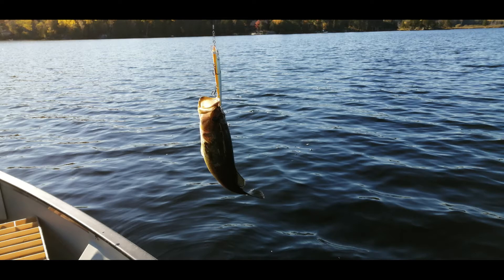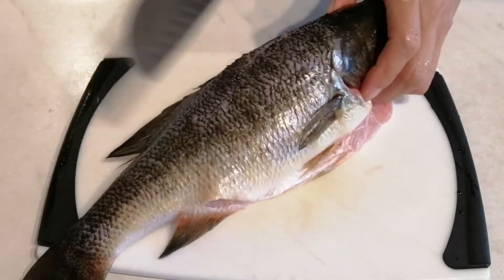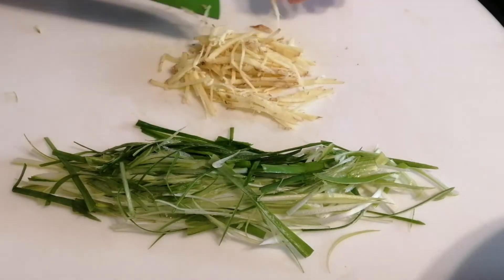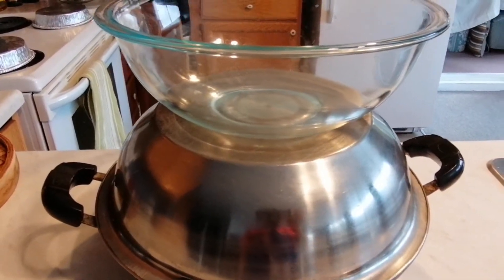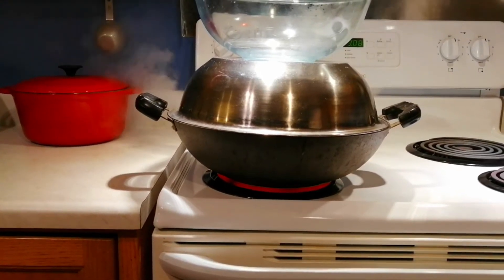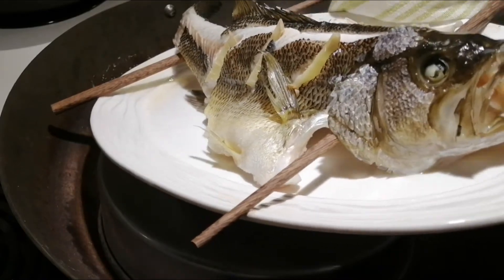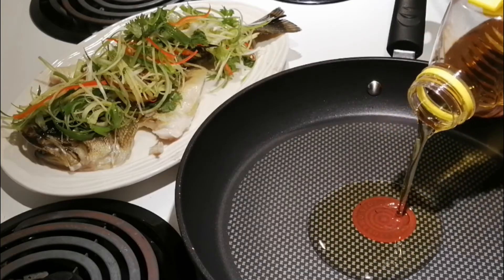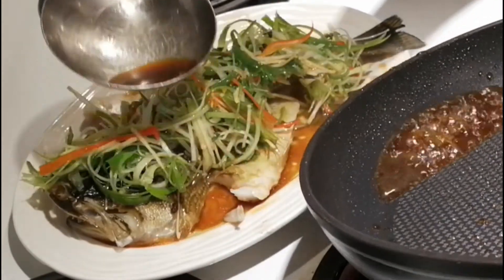Sea Bass Chinese Recipe for Live Sea Bass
Today we got one good size live sea bass in the lake. So I made this video to share with you the Steamed Sea Bass with Ginger and Green Onions recipe, it is amazing Chinese style recipe to cook live sea bass. The live sea bass cooked this way is very fresh taste and is enjoyed by many people. I am sure you will like this recipe after you watch my video.

Ingredients:
Bass Fish : 450g   Sichuan Pepper Corn: 3g   Coriander: 4g
Green Onions: 80g   Gingers: 50g   Hot Red Pepper: 4g
Oil: 2tbs     Light Soy Sauce: 1tbs     Sugar: 1tsp     Salt: 1/8tsp

Bellabin Chinese Food shared a cooking method/recipe of Steamed Bass with Ginger and Green Onins. This Steamed Bass with Ginger and Green Onins  is both fragrant and delicious to the taste. Steamed Bass with Ginger and Green Onins is also very healthy and nutritious Chinese food/cuisine. Steamed Bass with Ginger and Green Onins is very easy to cook too.
Bellabin Chinese Food Kitchen shares Steamed Bass with Ginger and Green Onins super good recipe to you, wish you like it.